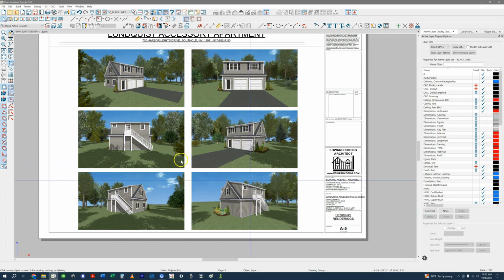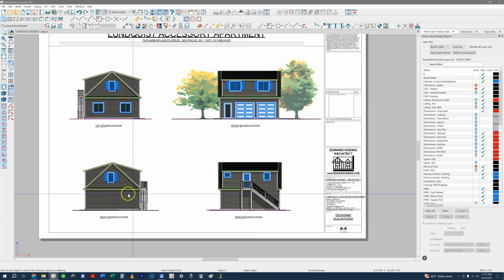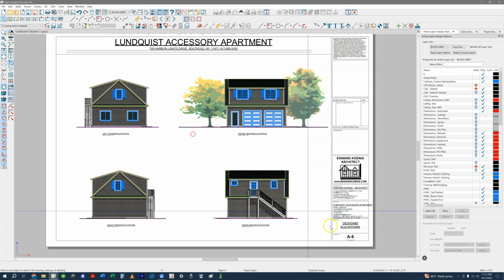LUNDQUIST DESIGN 1 2